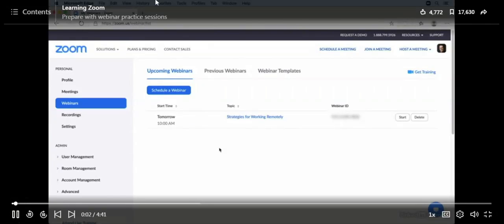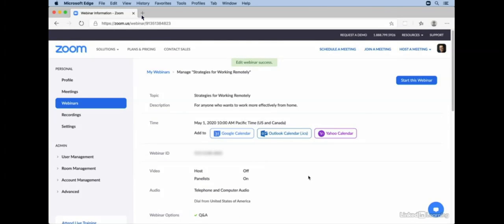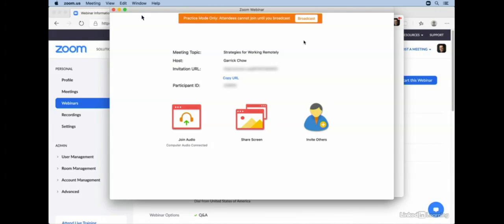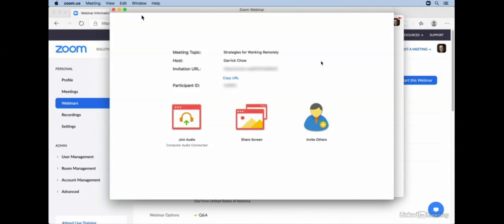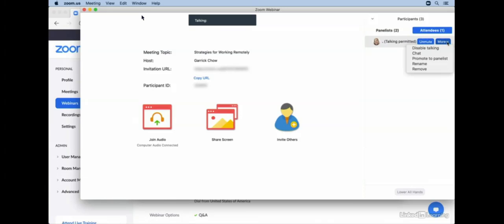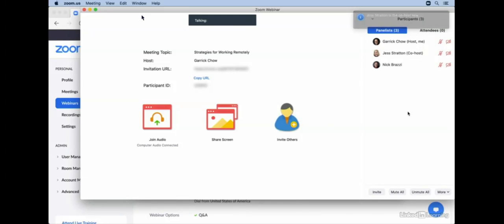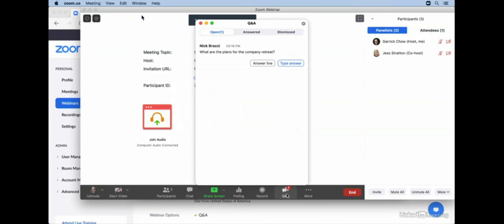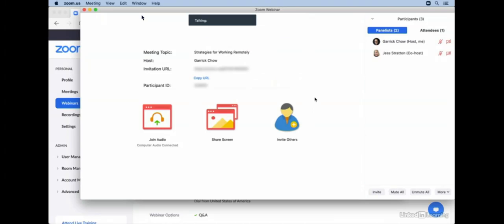22. Prepare with webinar practice sessions